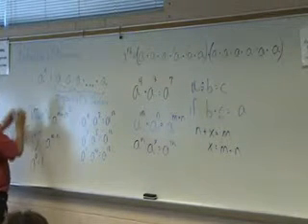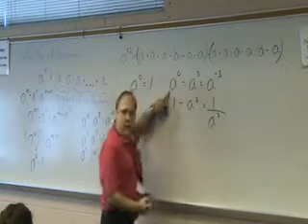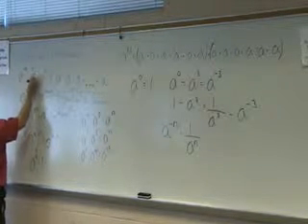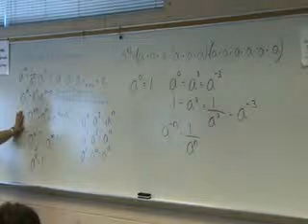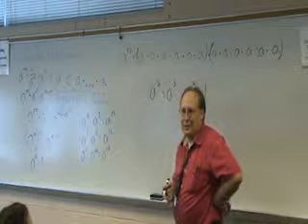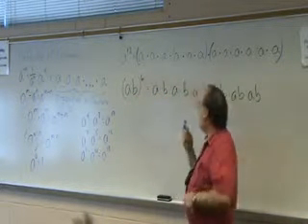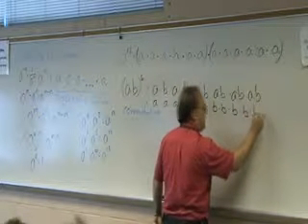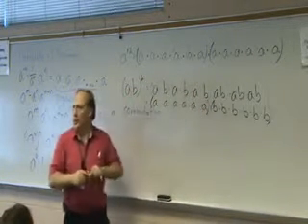171 P.2_2_Exponents_M2U00724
Exponents with a side trip in learning theory. Why is it so important to learn the definitions of things?